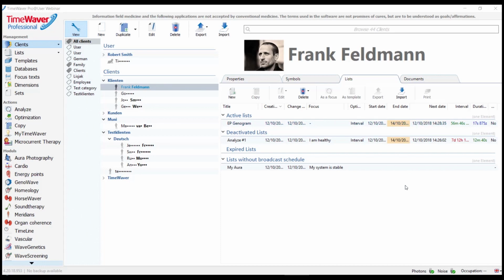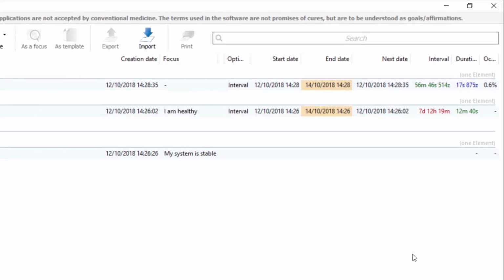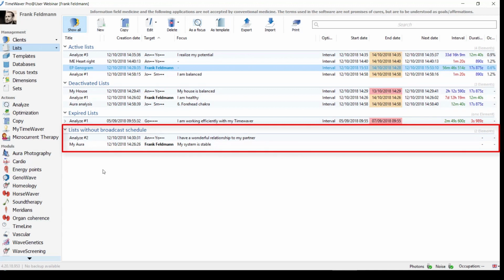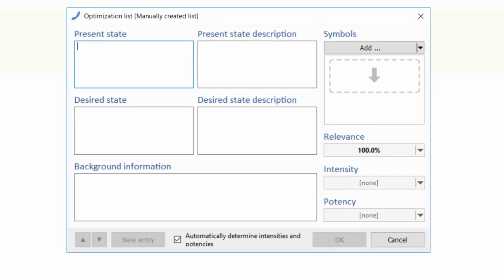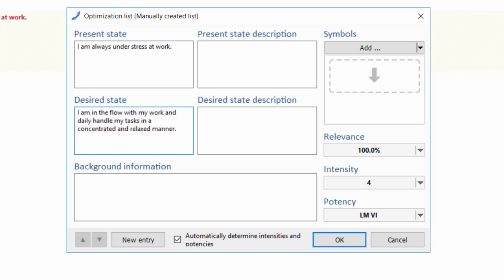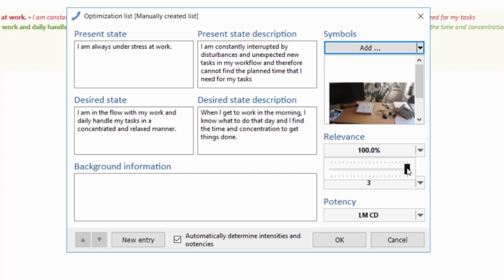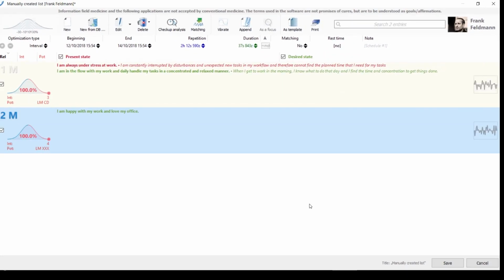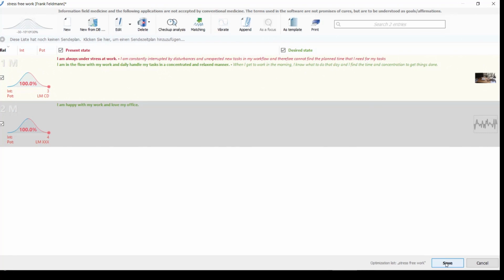TimeWaver Pro Essential Training L3A Create List from TimeWaver Home GmbH